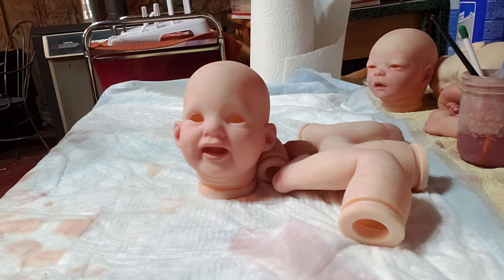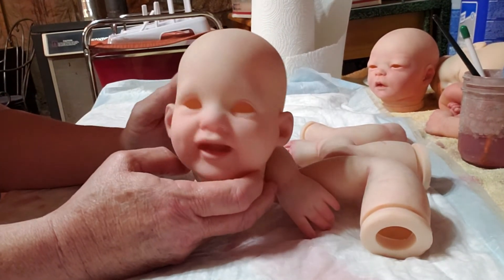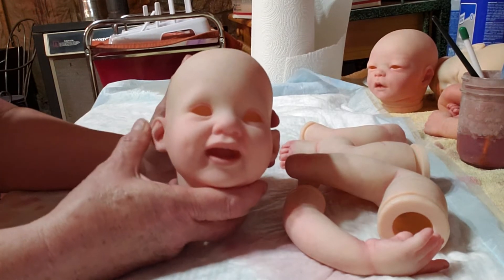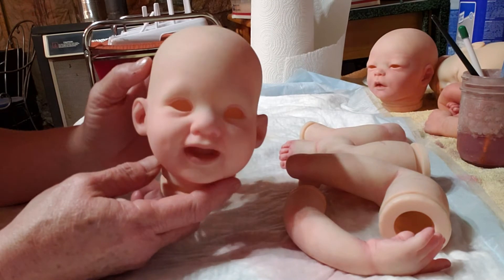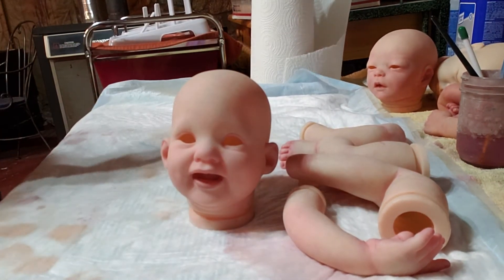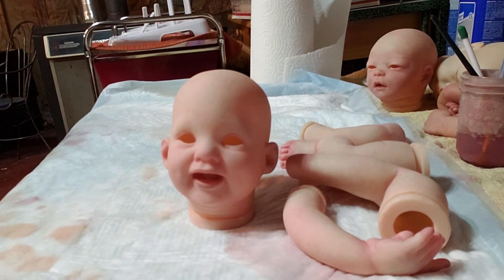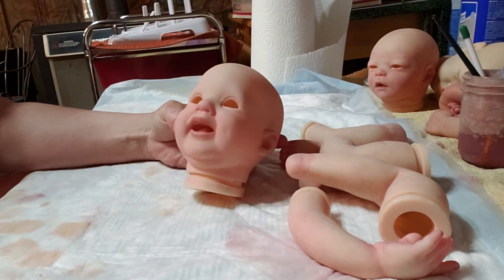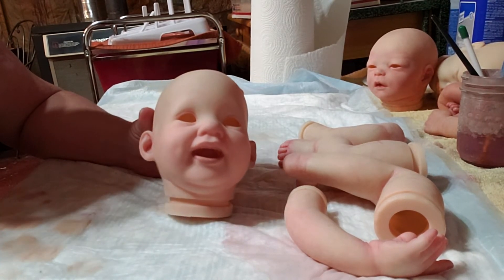DONATION BABY FOR LORIS BUTTERFLY HOUSE- LINK TO HER GO FUND ME IN THE DESCRIPTION BELOW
guys i need you help, we have someone in our community that needs help. the person im talking about is Lori from Loris butterfly house. she has a serious bacterial infection in her intestines, and m=needs a medication that cost $1000 a month. she dont know how long she will have to take it . i am donating this baby on her behalf to help raise money for her. please make your best offer as she needs all the money she can get to help pay for her medication. i am also starting a go fund me for her. please if you can only donate $1 that will help. the link is below for the go fund me. just click on the link and it will take you to her page. message me about the doll if your interested at one of the links below. thank so much everybody, and ill see you soon in a new video . hhtps hhttps